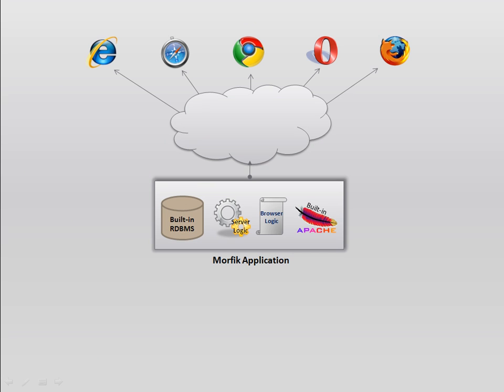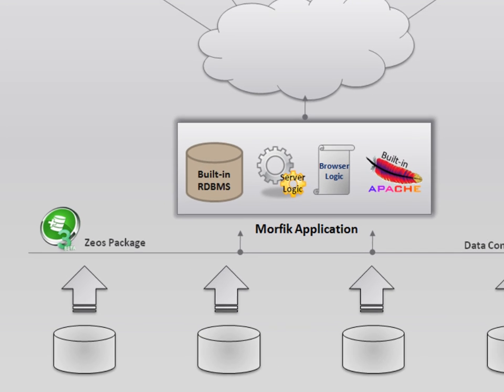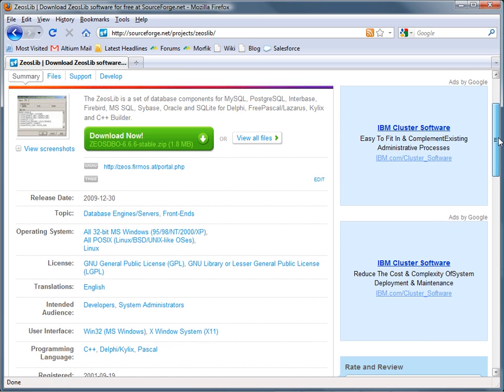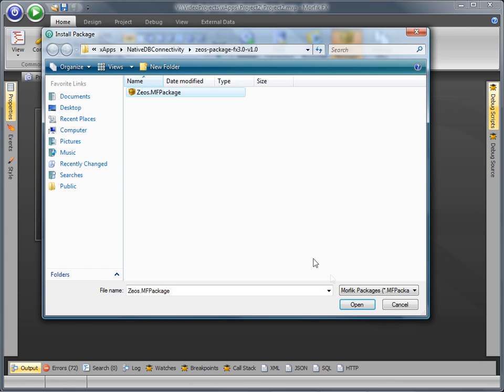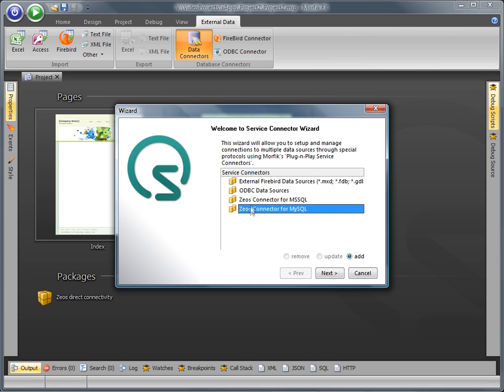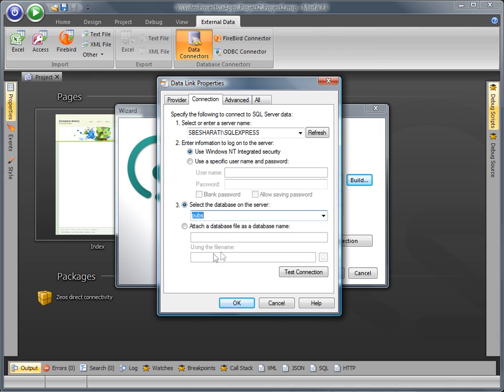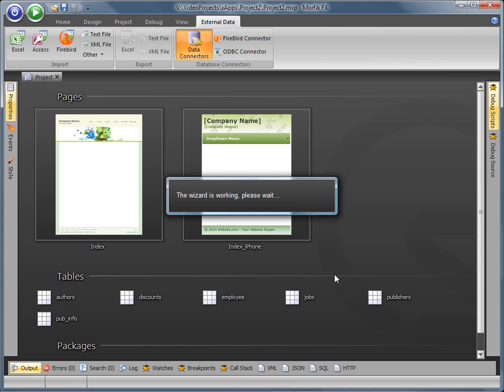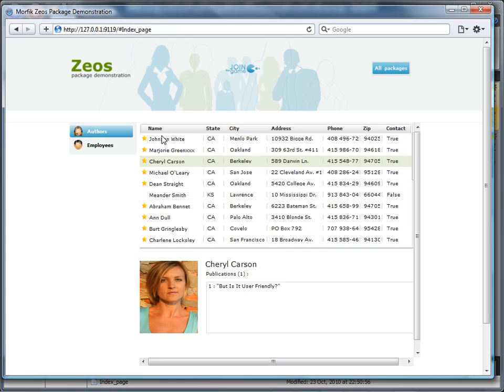Morfik Native Database connectivity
For a wide range of developers, native database connectivity to external databases other than Firebird has been an important missing feature. This feature is now delivered in Morfik 3 through the very successful Morfik Package architecture.

Morfik's first database package built on this architecture is the Zeos Native Database Connectivity Package. Being based on Zeos Lib, it provides a universal layer for connecting to the various databases.